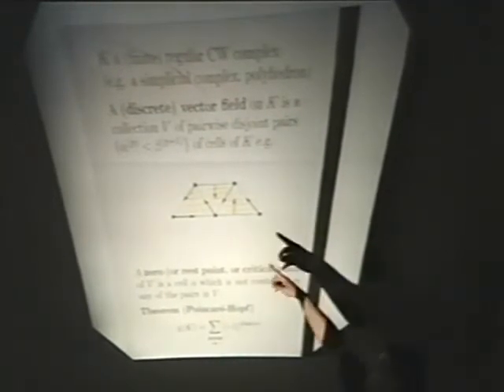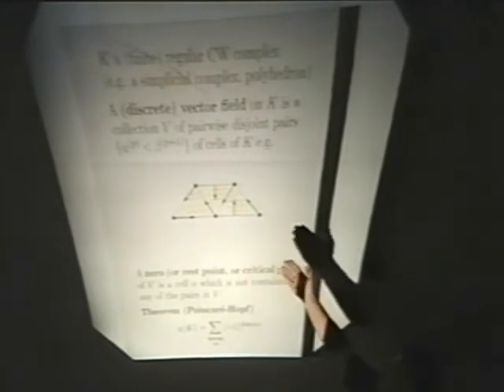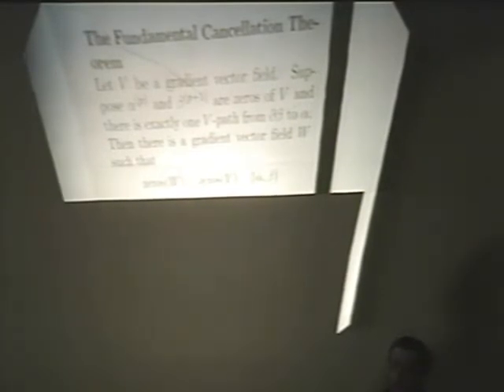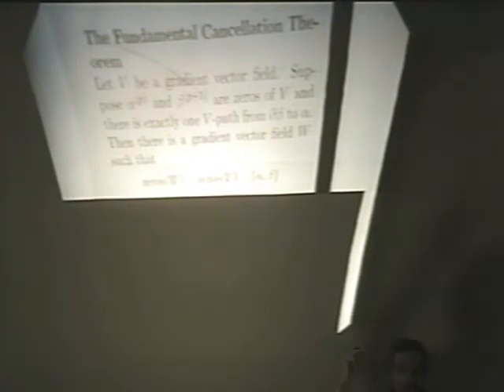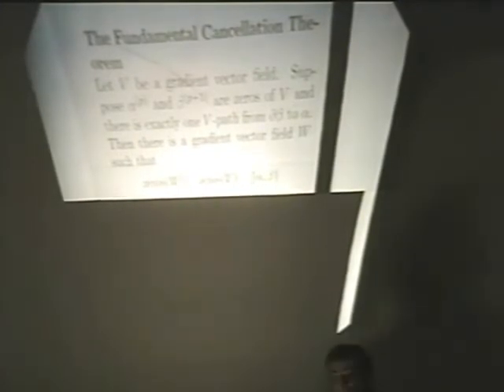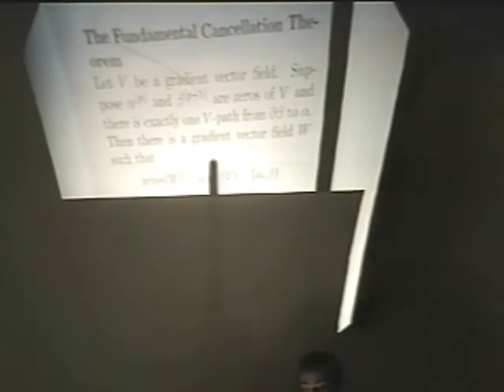The Differential Topology of Combinatorial Spaces - Robin Forman (Rice University)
Robin Forman (Rice University)
The Differential Topology of Combinatorial Spaces